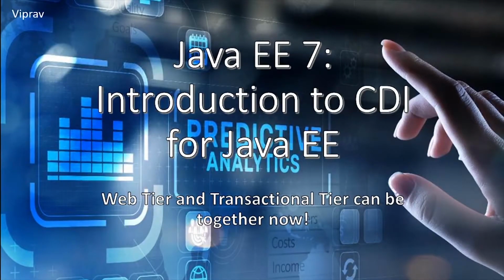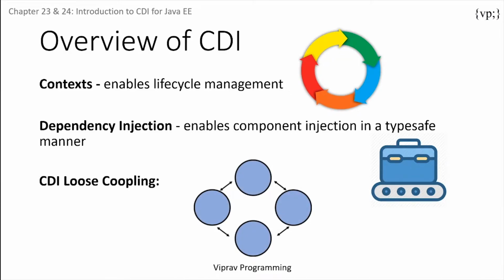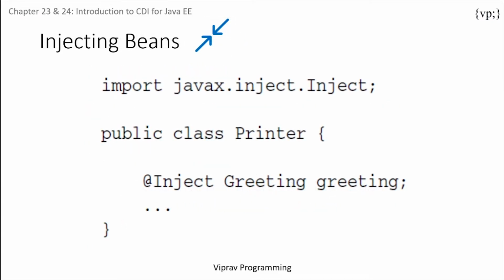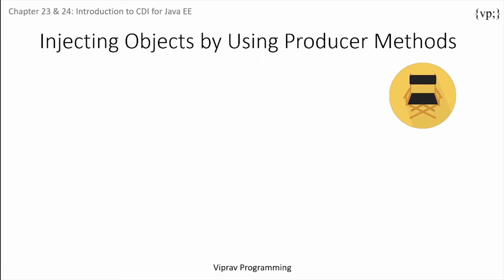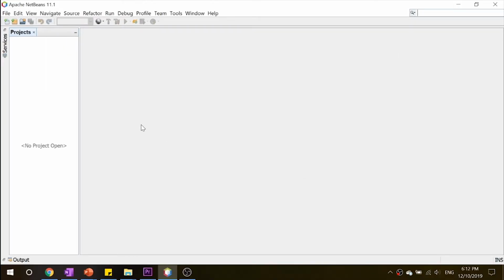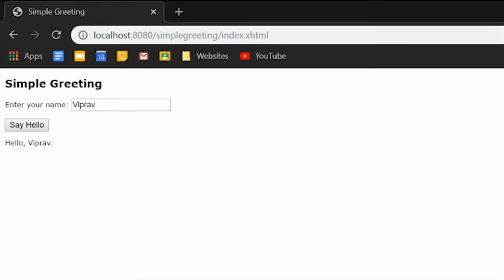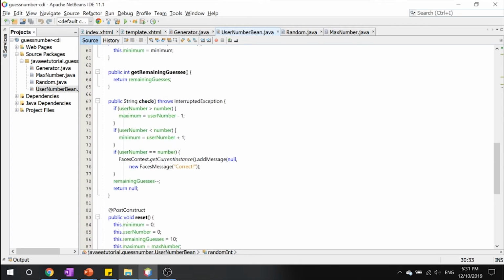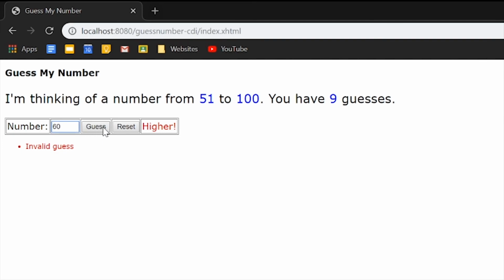23 & 24 - Intro to CDI for Java EE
Introducing CDI; helping to meld together what we learned in the web tier and the transactional tier.